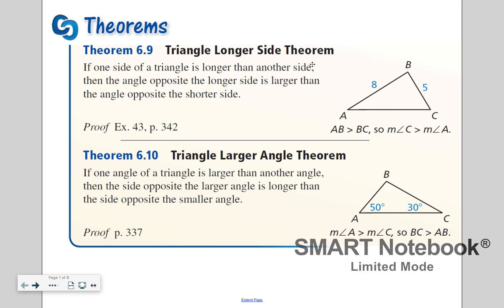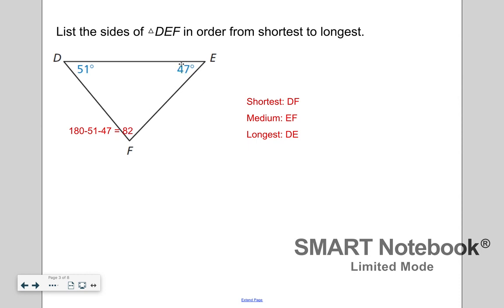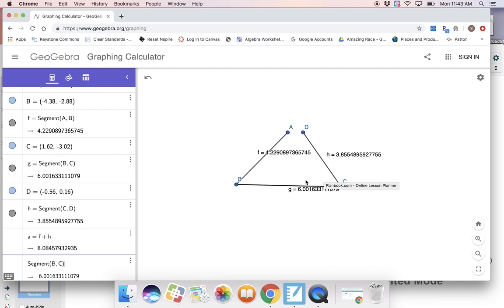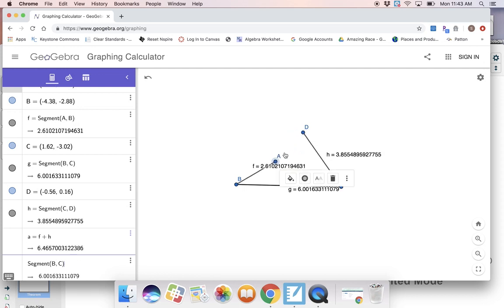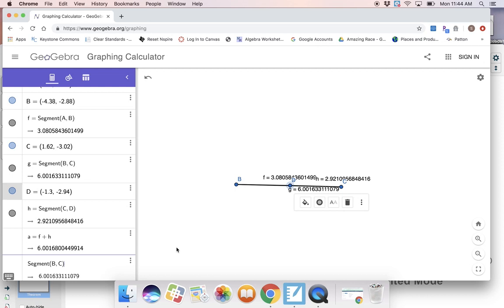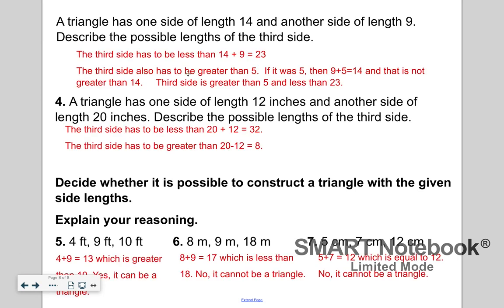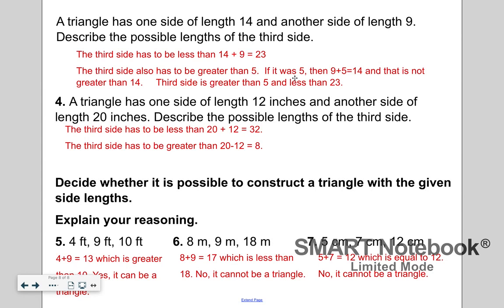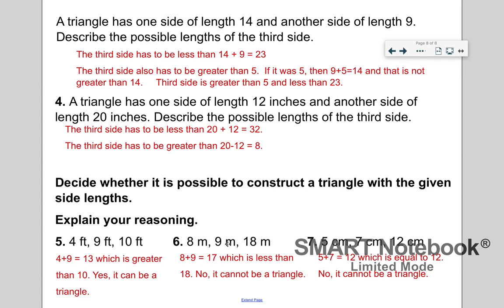TG 6.5 notes